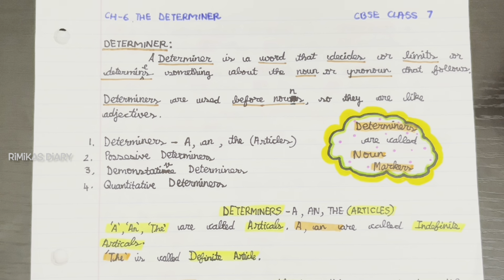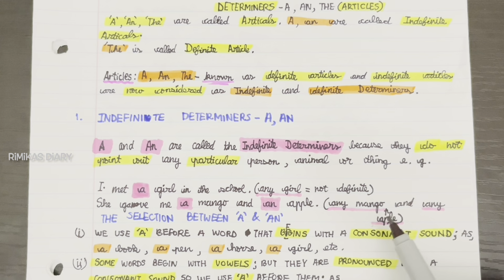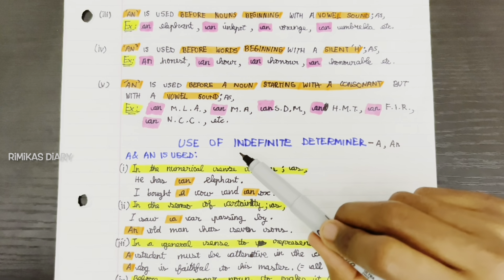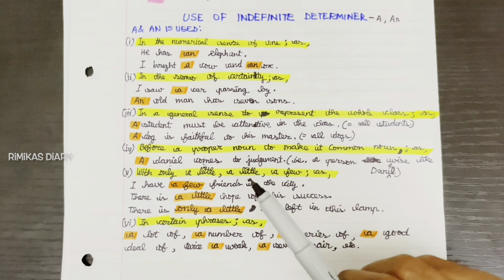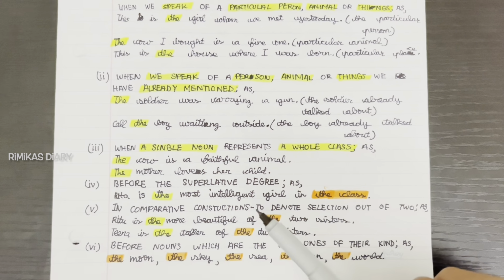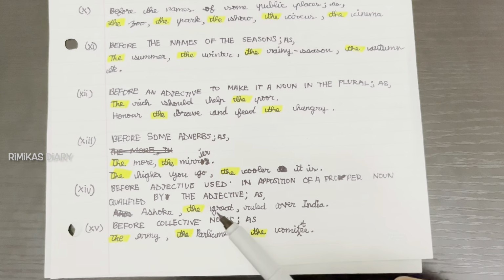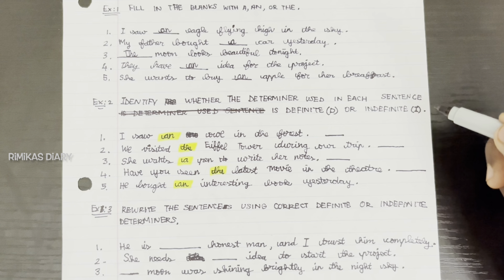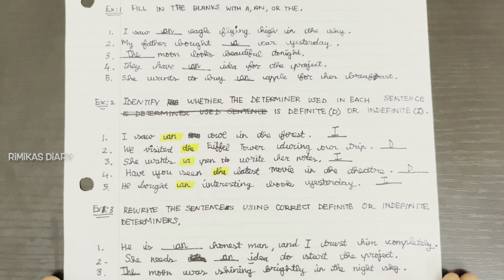🗒️📚🎒The Determiner||Determiner- A, An, The(Articles)rimikasdiary